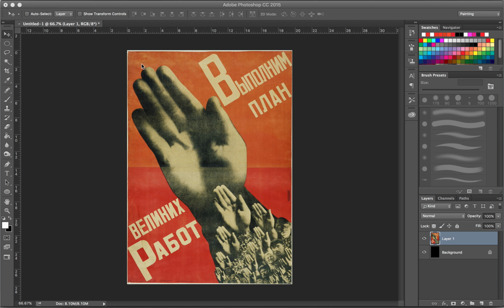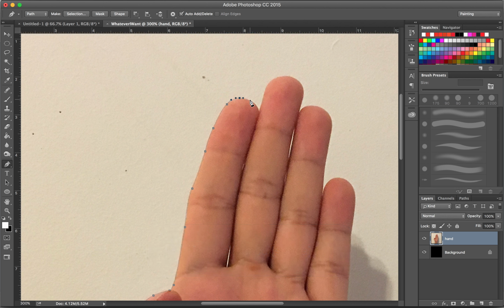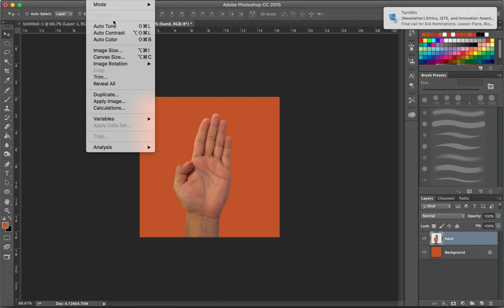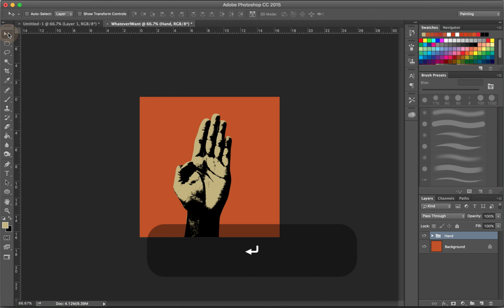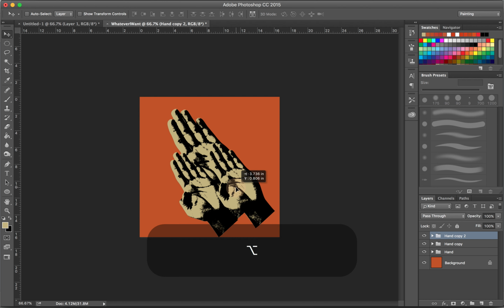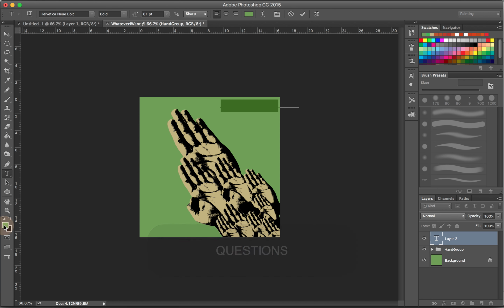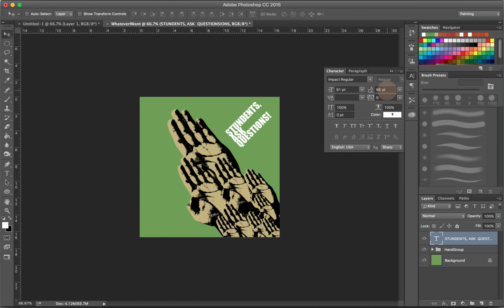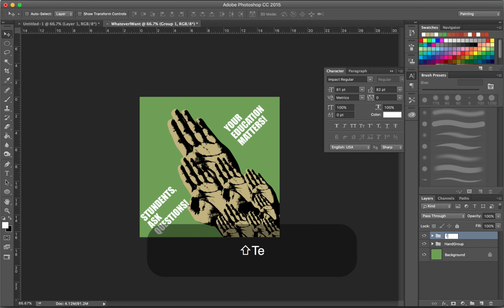Photoshop Demo 2